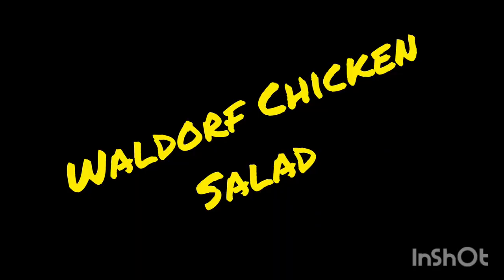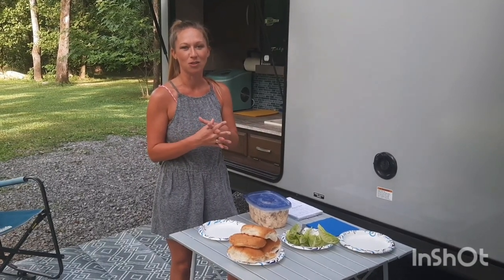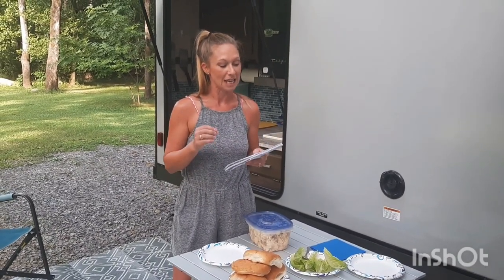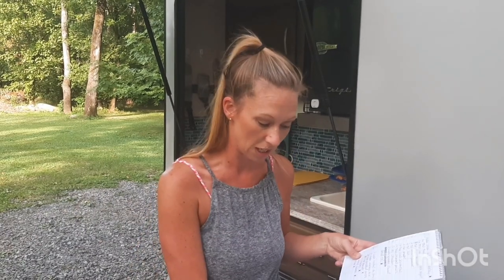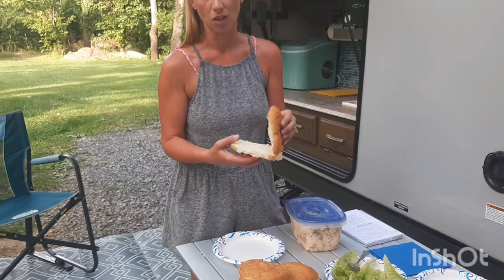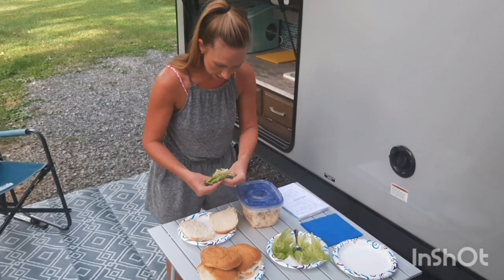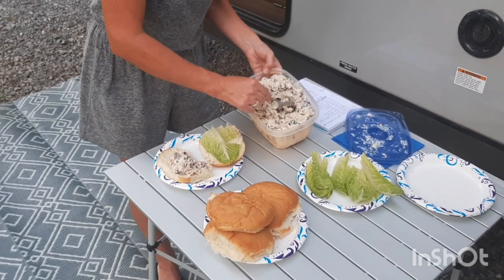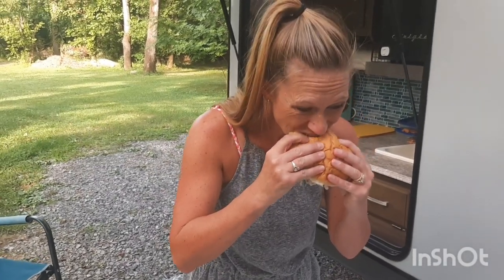Camp Recipes - Waldorf Chicken Salad Sandwiches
This is a great make ahead recipe for travel day or a day that you just want to be lazy!